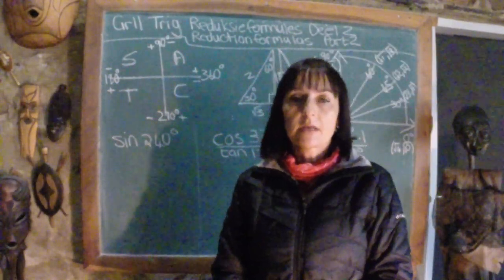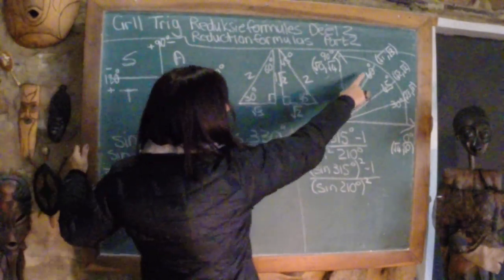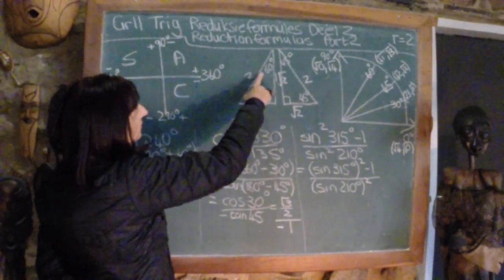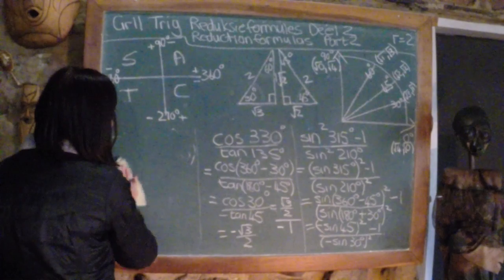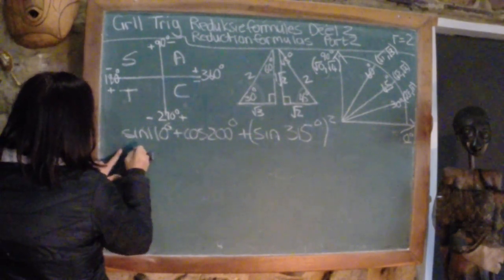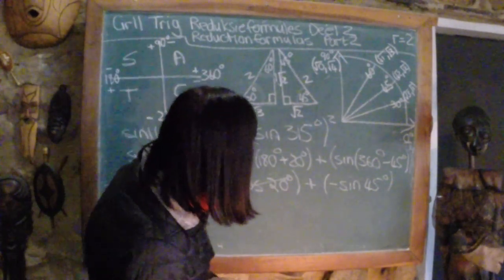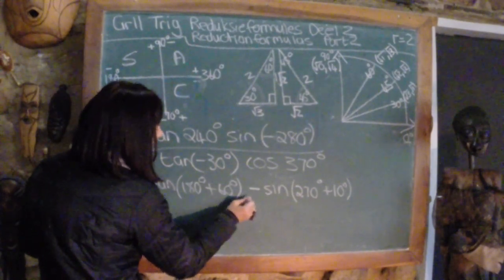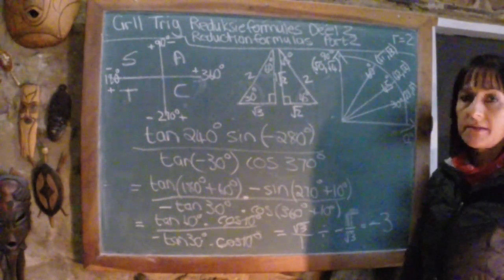Gr 11 Trig Reduksieformules en Kofunksies / Reduction formulas and cofunctions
Spesiale hoeke / Special angles